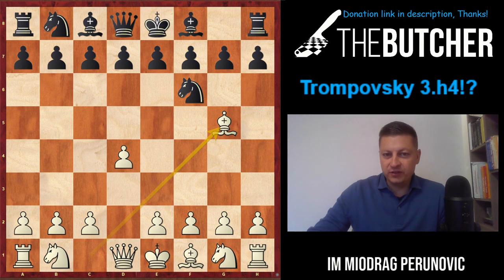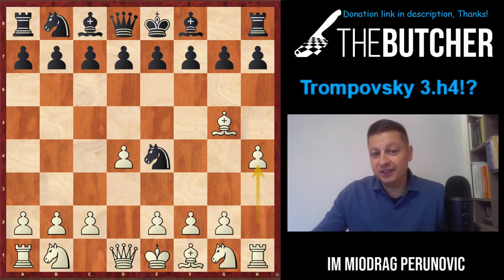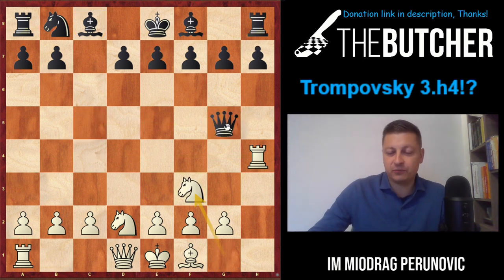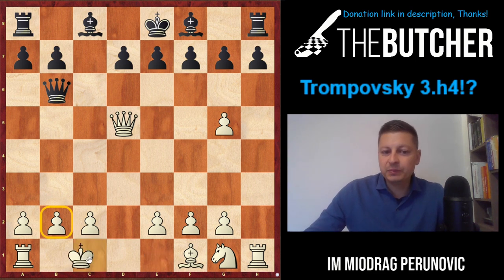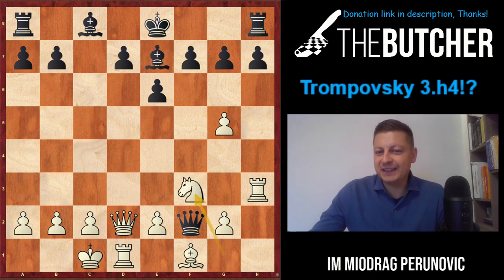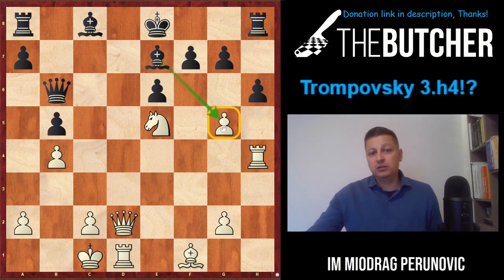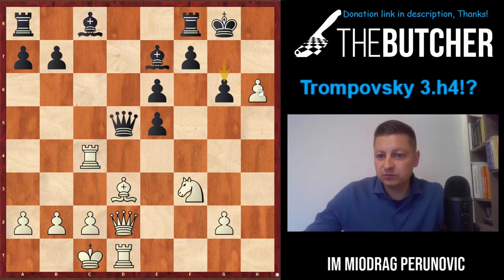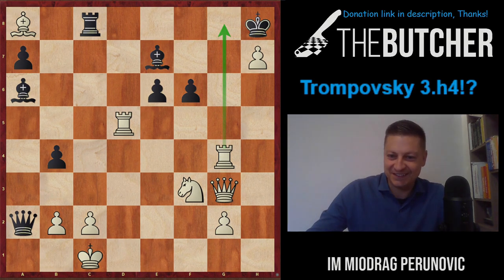How to Destroy Everyone with The Trompowsky Attack!!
Chess Opening:
Trompowsky -  Raptor Variation:

1.d4 Nf6
2.Bg5 Ne4
3.h4

0:00 Intro
2:20 3...Nxg5
2:44 3...c5

(4.dxc4)

3:05 4...Qa5+
4:33 4...Na6